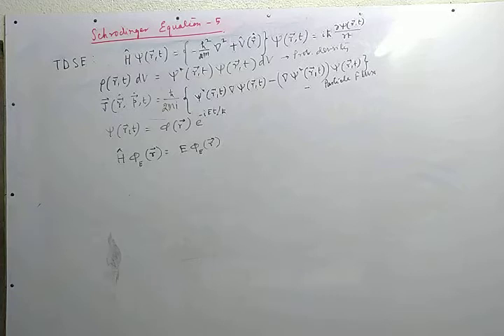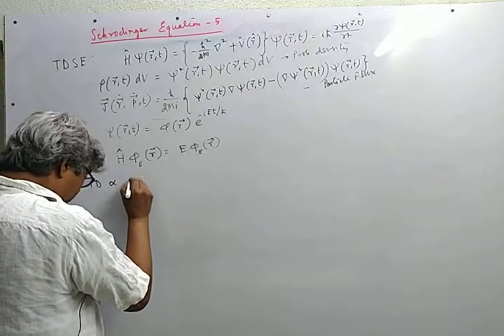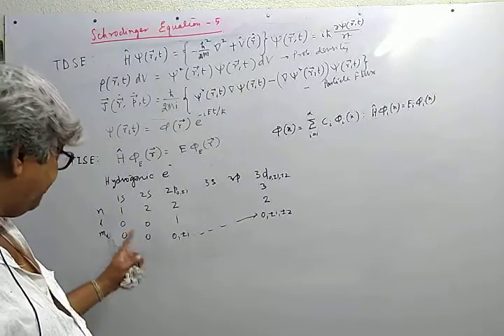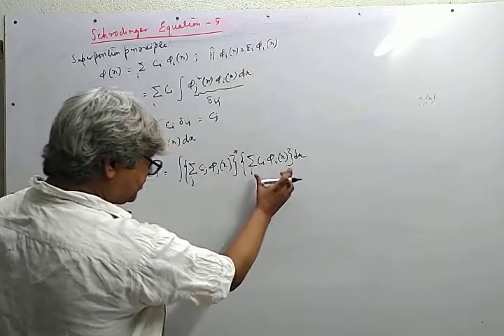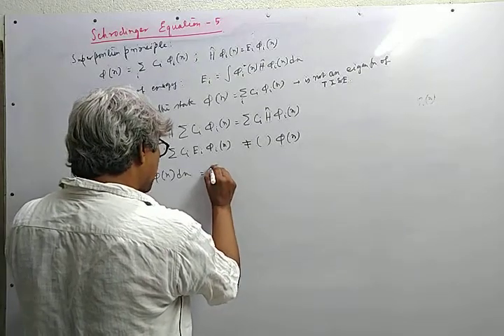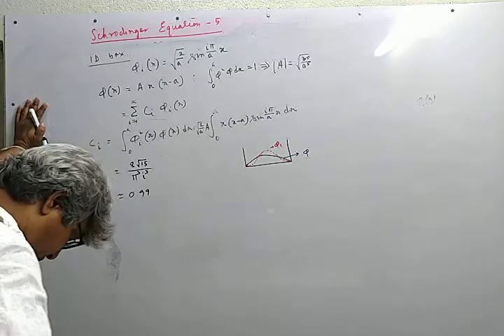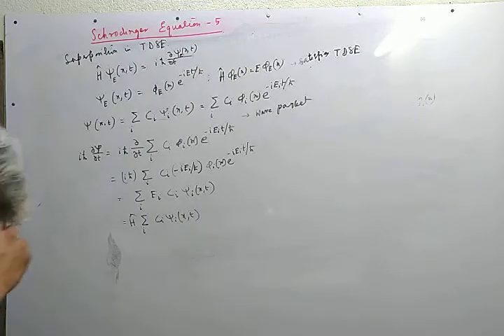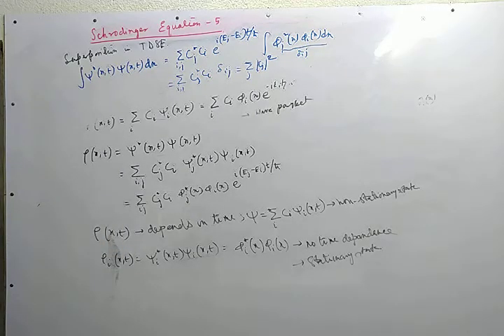Schrodinger Equation, Part-5